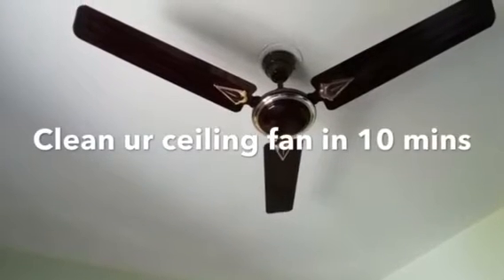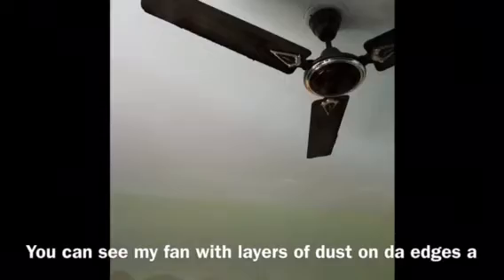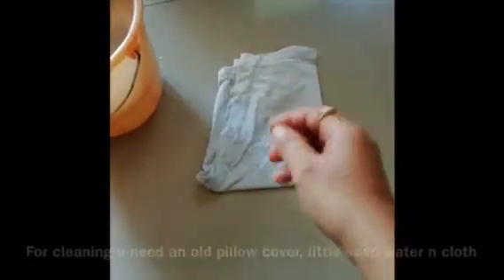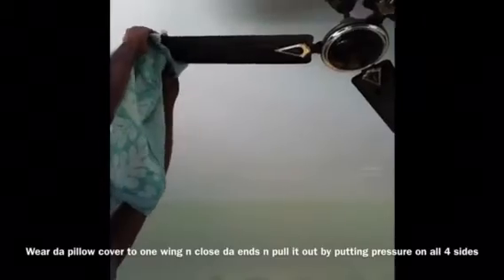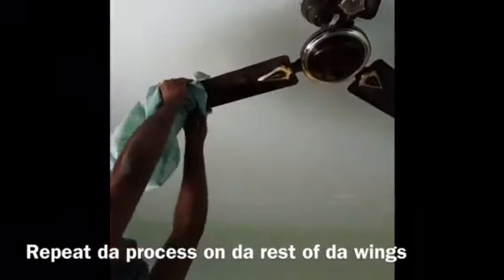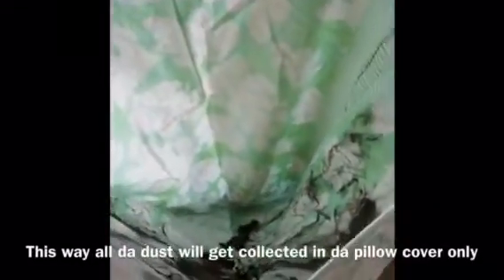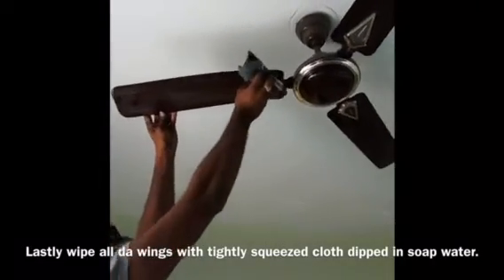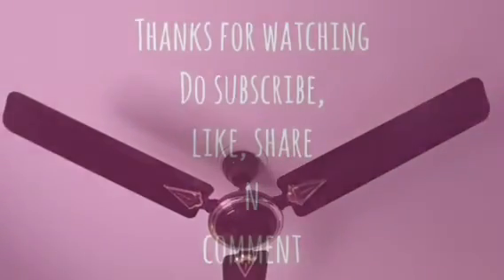Clean ur fan easily in 5 to 10 mins | suvarna kalla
Hi everyone,
                      In today’s video I ve shown how to clean ur ceiling fan easily in 5 to 10 mins. Do give it a try.